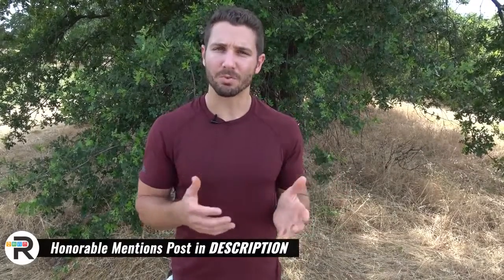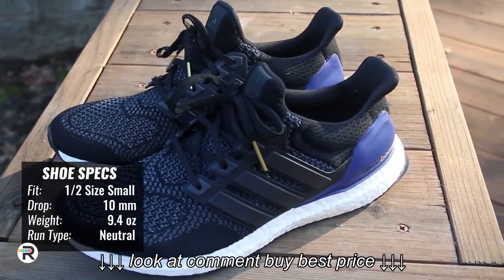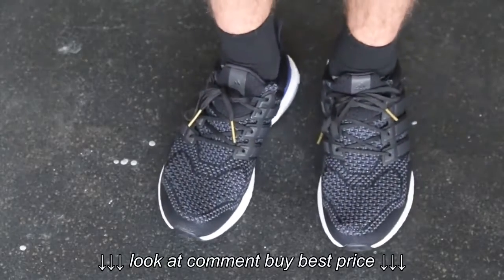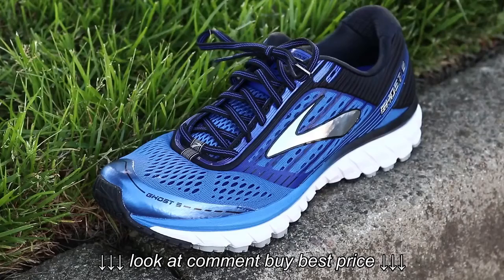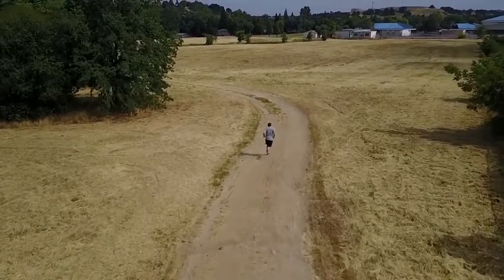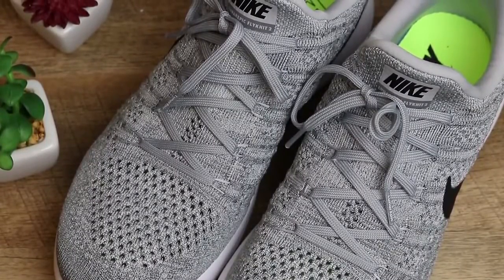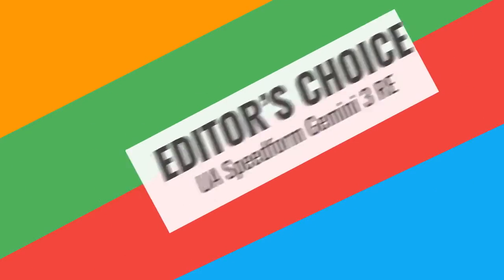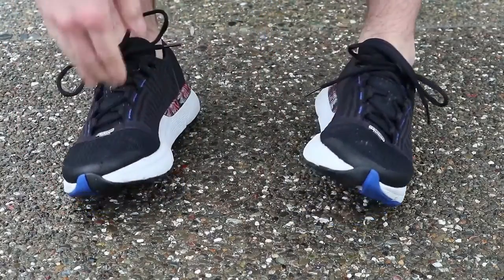Top 6 BEST Running Shoes Early 2017!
Top 6 BEST Running Shoes Early 2017!, Top 6 BEST Running Shoes Early 2017!